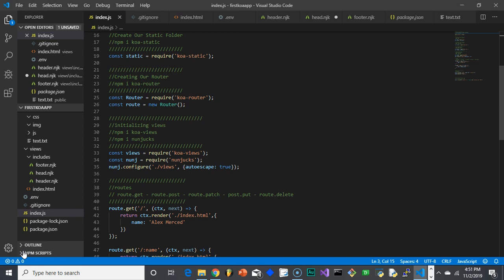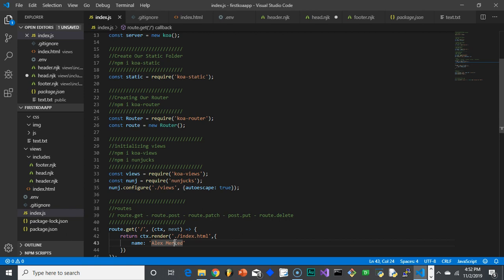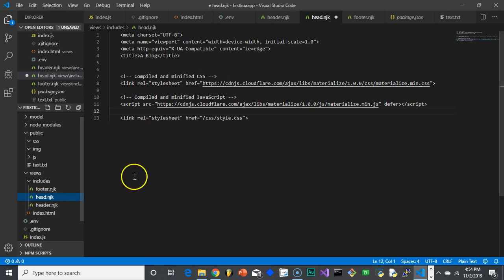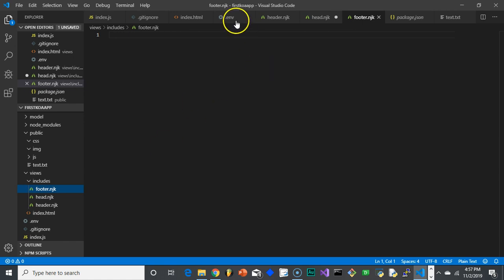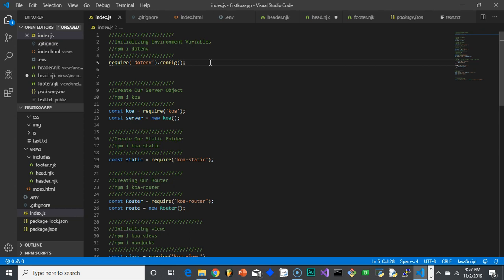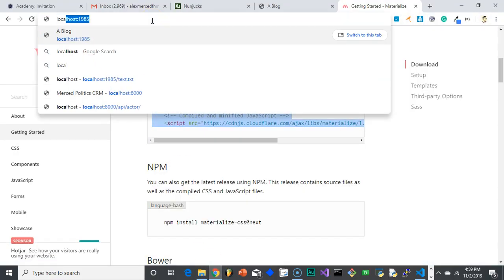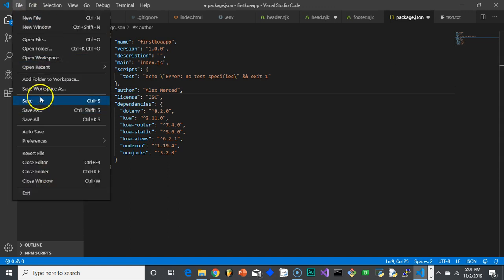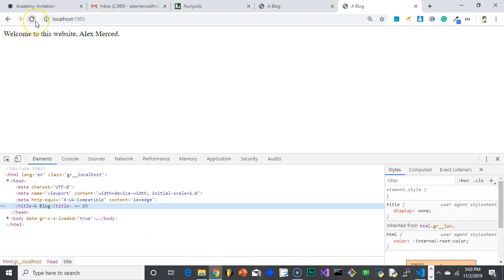Full Stack with Node/Koa/Mongo #5 - Nunjucks Includes, Dotenv, gitignore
Alex Merced walks through creating a full stack application using Node, Koa and Mongo.